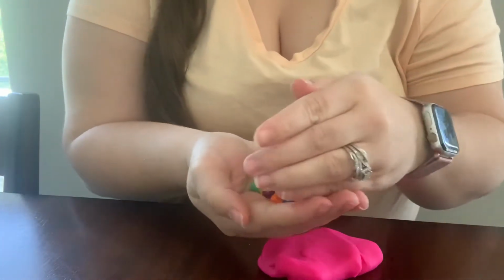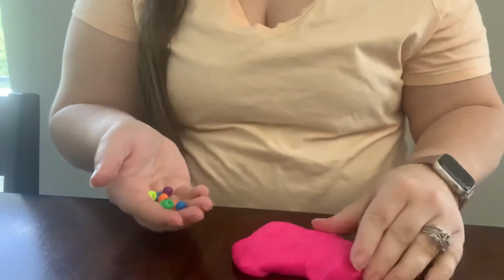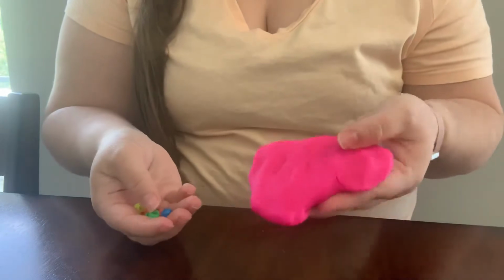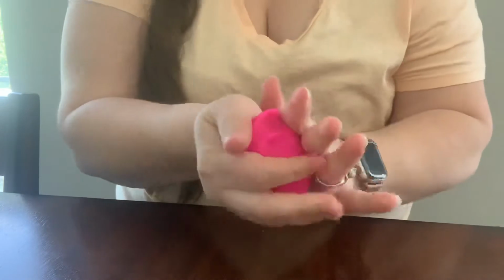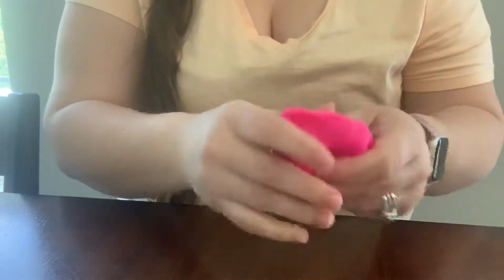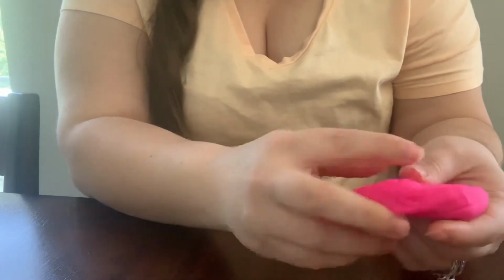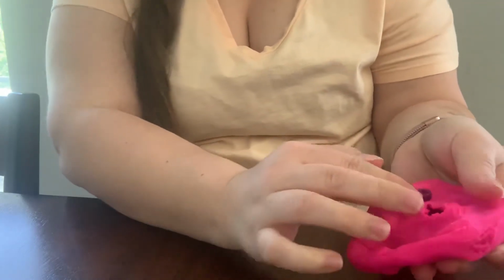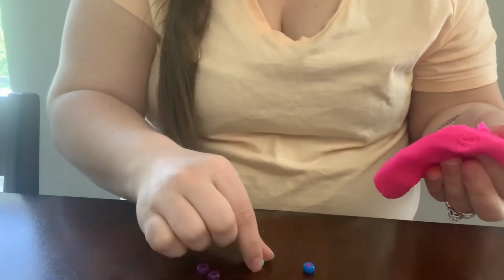Playdoh hide and seek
Find and talk about beads and colors with me!